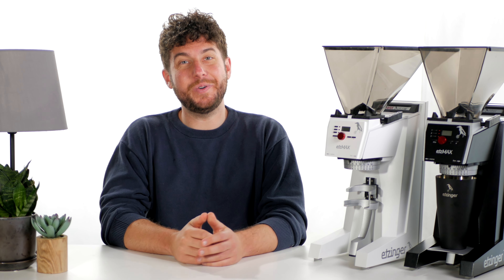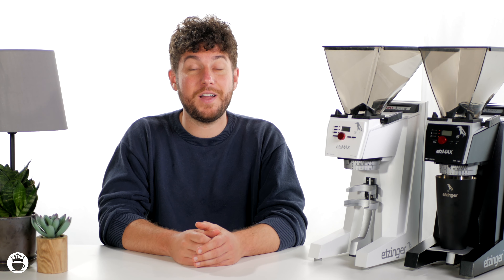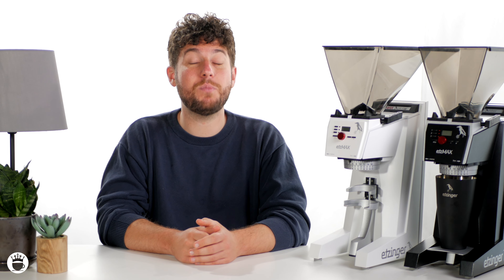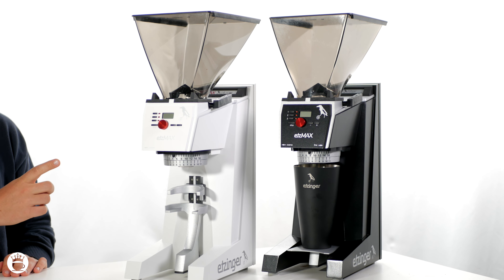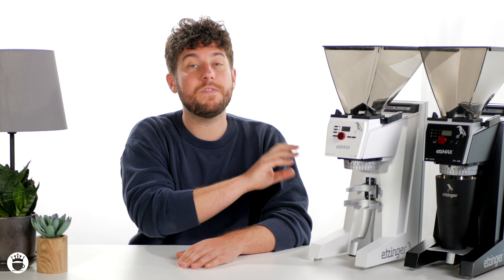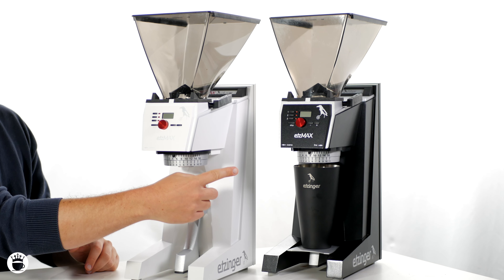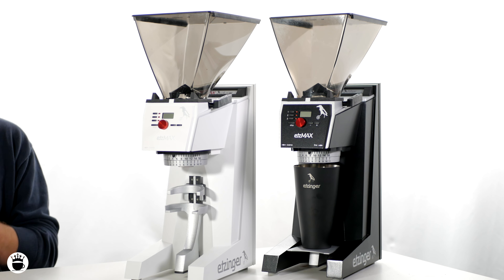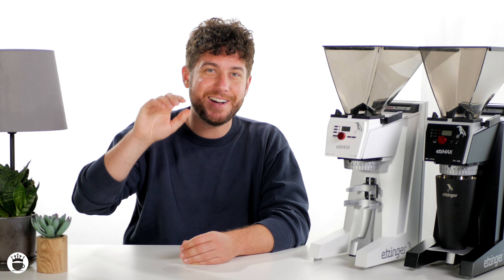EtzMax Plus W vs EtzMax Filter W - What's the Difference?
The etzMAX Plus is powered by an innovative grind by weight technology with Acaia scale technology, ensuring you get a precise espresso dose each time. It boasts a built-in cooling feature that comes in handy during peak business hours. The grinder can output 3.8g-5.5g per second with a recommended 28g per minute. Talk about speed and efficiency! ⏰🏃

Quality is a key feature of this grinder. With a zinc die-cast body, aluminum housing, and high-quality tool steel burrs, the etzMAX Plus guarantees longevity. The grinder comes with a 1-year parts & labor warranty and a 30-day money-back guarantee. We also provide phone support for any inquiries or issues you might have. 👍💼

Included in your purchase is a free Latte Art Mastery Video Course and a "Instagram Marketing for Coffee Shops" Course, both valued at $299. Additionally, we are also throwing in MajestyCoffee 5lb Coffee Beans worth $99. This is an exclusive offer for our MajestyCoffee customers. 🎁🎁

This product is shipped in 1 business day and arrives in 2-4 business days. Expedited shipping is also available upon request. We guarantee secure payment for your peace of mind.

For product specifications, please see the product page linked above

The EtzMax Filter W grinds at an impressive rate of 5g-7g per second, capable of churning out up to 25 lbs of coffee per day! That means your busiest rush hour will be handled with ease, and the built-in cooling feature ensures this workhorse keeps going without a hitch.

The game-changer with the EtzMax Filter W is its extreme accuracy. Incorporating Acaia scale technology and proprietary software, this grinder tares up to hundreds of times per second, giving you perfect precision with every brew. Say goodbye to the guesswork of measuring coffee and hello to time, money savings, and the best tasting pour over & brewed coffee.

The grinder is versatile enough for any filter coffee brewer, making the process more efficient and automated. Whether you're dealing with a 2.2 lb hopper or a 0.5 lb hopper for a pour-over bar situation, this grinder is the ideal companion for coffee shops, donut shops, and restaurants of all sizes.

To top it all off, the EtzMax Filter W comes with a 1-year parts and labor warranty plus phone support. And if you're not completely satisfied with this grinder within the first 30 days, you're covered by a money-back guarantee.

If you want to enhance your coffee brewing process with utmost efficiency, automation, and precision, the EtzMax Filter W is the grinder for you. Check out our review and let's dive into why this might be the BEST filter coffee grinder on the market.